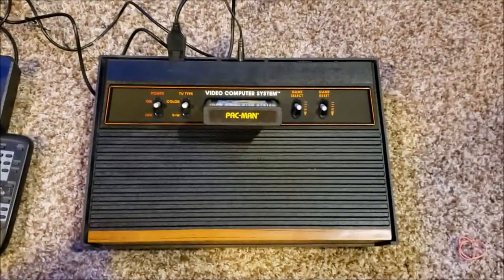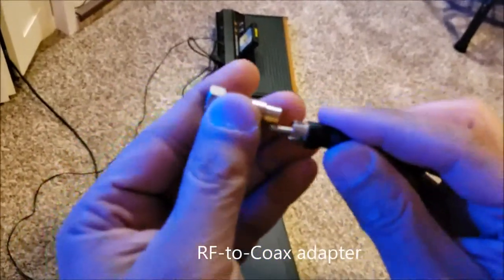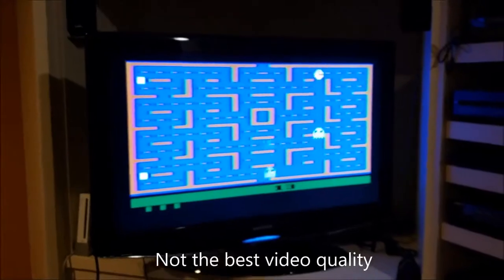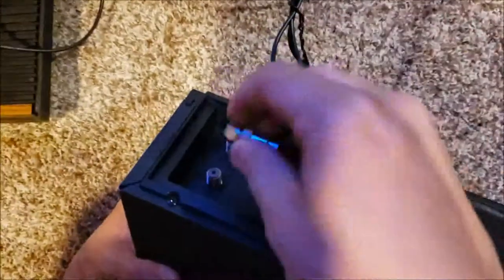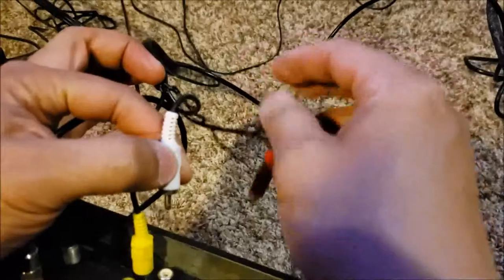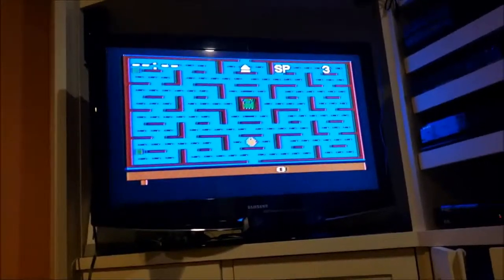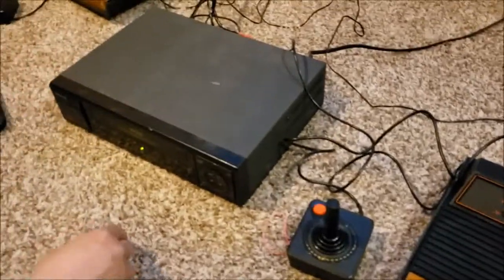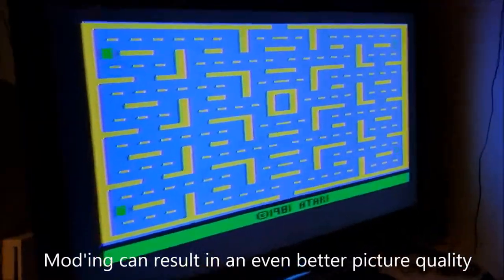4 ways for connecting old devices that have RF video cables to modern TVs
In this video, i show 4 ways you can connect an old RF connection to a modern TV

Option #1:  Using only an RF-to-Coax Adapter (for TVs with Antenna-In)

Option 2: Using an RF-to-Coax Adapter and a VCR (for TVs that don't have Antenna-In)

Option 3: Mod your device to deliver Composite output and avoid relying on the availability of the TV's Antenna-In or the availability of a VCR

Option 4: Using an RF-to-Composite Demodulator device

RCA is the term some people use (including me) to refer to composite cables and connections.